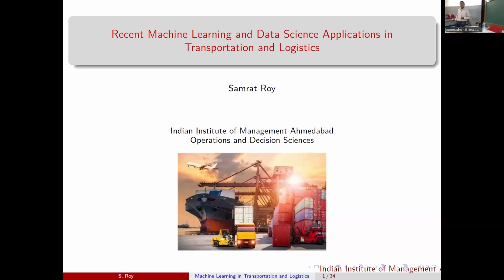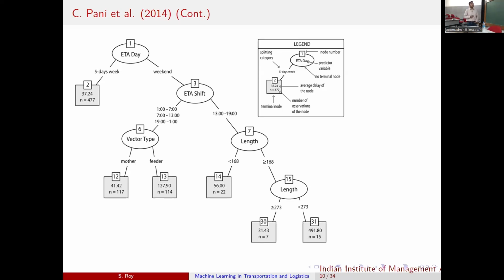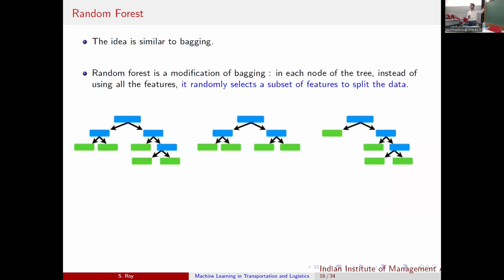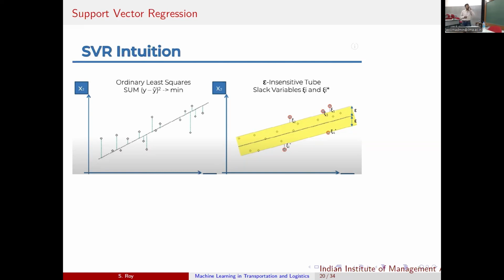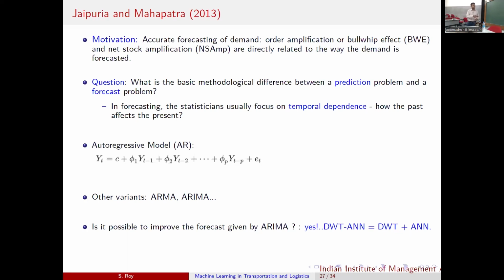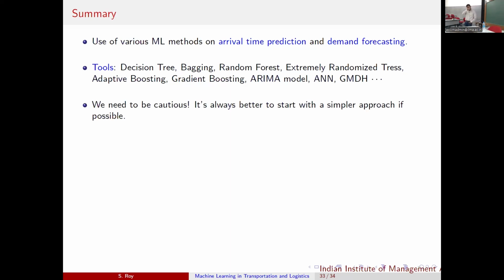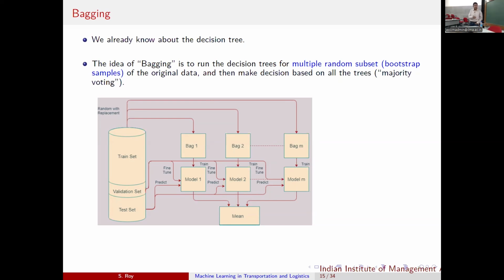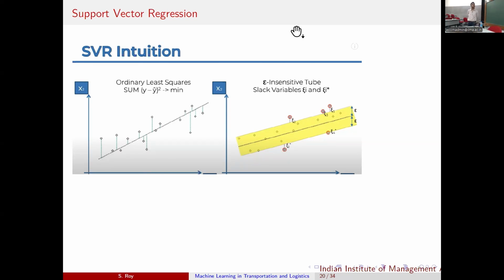Recent Machine Learning and Data Science Applications in Transportation and Logistics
Abstract:
This presentation will explore the current state-of-the-art methodologies in machine learning and statistics that are employed in various application areas from transportation and logistics, including arrival time prediction, demand forecasting, industrial processes optimization, the vehicle routing problem and anomaly detection. This talk, with its primary focus on arrival time prediction and demand forecasting, will categorize the related work according to various machine learning methodologies so as to present the methods’ evolution over time, their combinations and their connection with the various applications in the specified fields. Finally, some future directions and possibilities will be discussed.

About the Speaker:
Dr. Samrat Roy is a faculty member at IIM Ahmedabad in the Operations and Decision Sciences Area. Prior to this position, he worked as a postdoctoral researcher at the Wharton School (Department of Statistics and Data Science) in the University of Pennsylvania. He completed his M.STAT. from Indian Statistical Institute and received his Ph.D. in Statistics from the University of Florida (UF). Before starting his journey as a doctoral student at the UF, he worked at Ernst & Young and Credit Suisse as a credit risk model developer. His research includes High-dimensional Statistics, Tensor Models, Causal Inference, Observational Studies and Time Series Models.